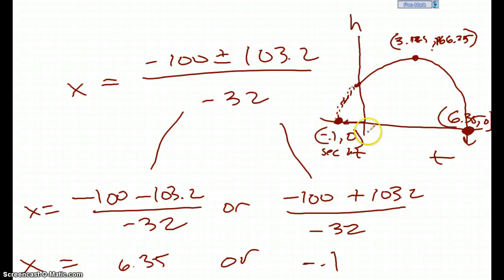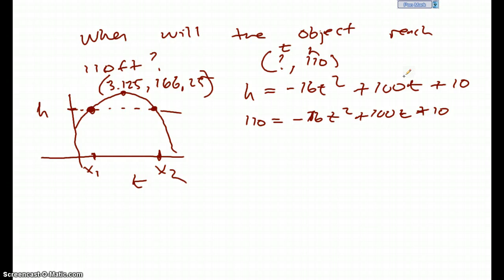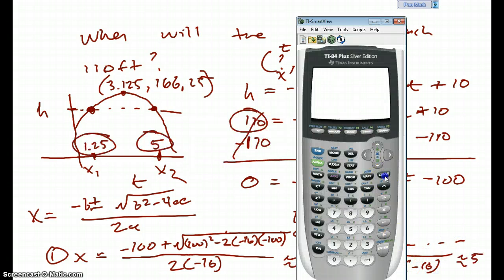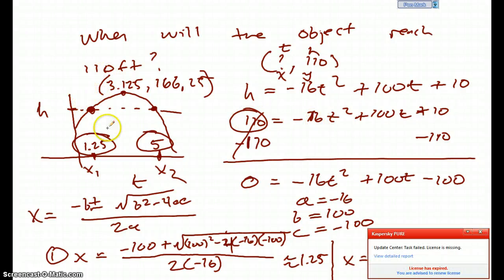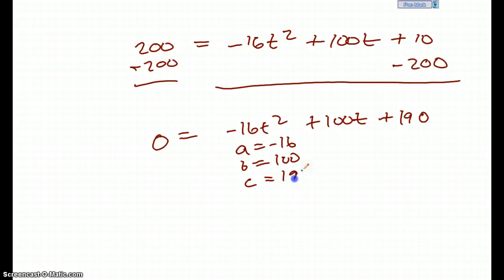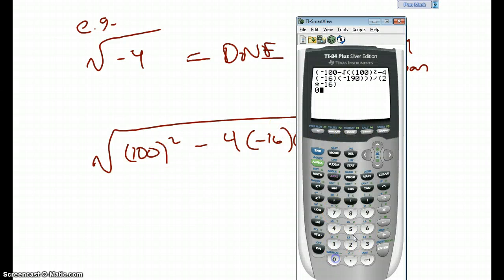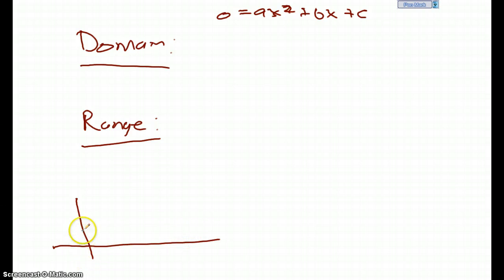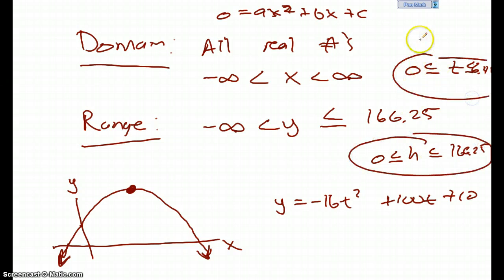Features of the Quadratic Function (Part 3)